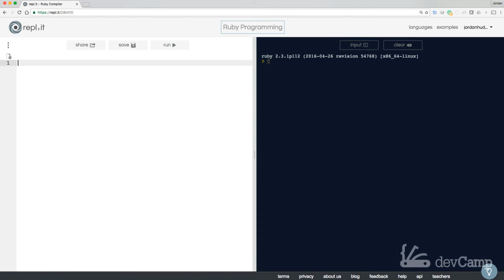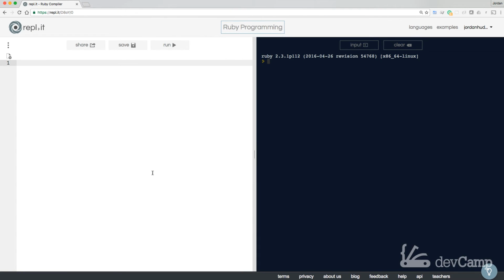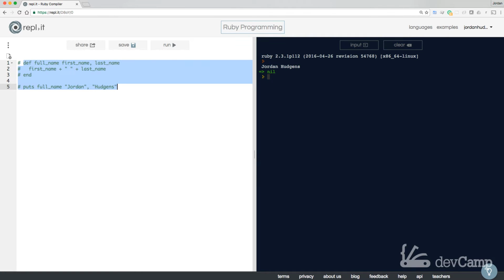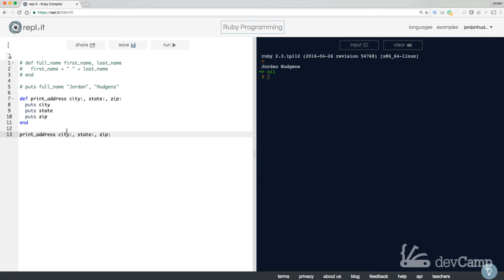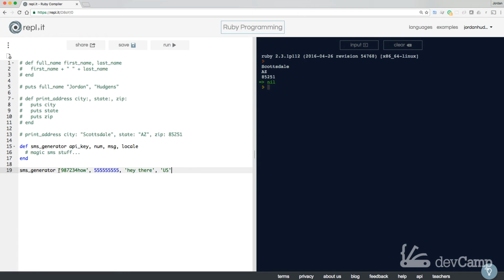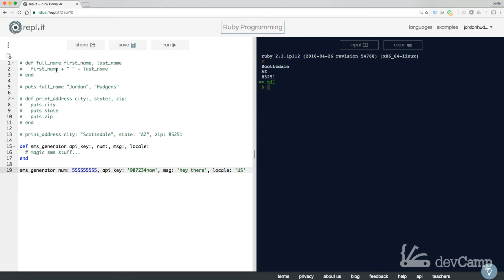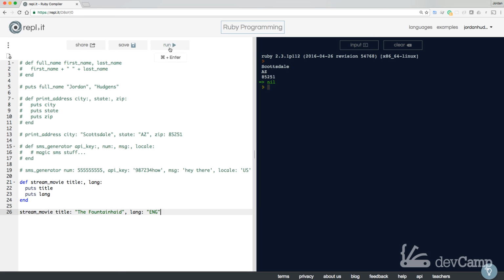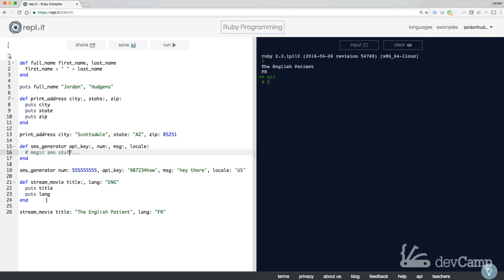How to Use Method Arguments in Ruby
This guide walks through how to use method arguments, including a practical set of examples for the key argument types.